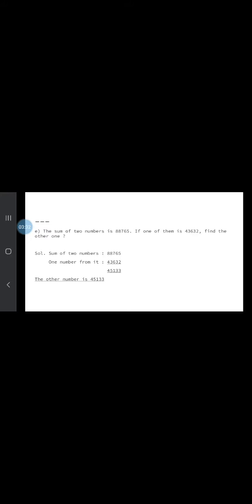ex 3.4 Q2